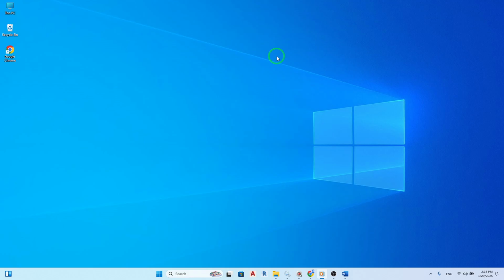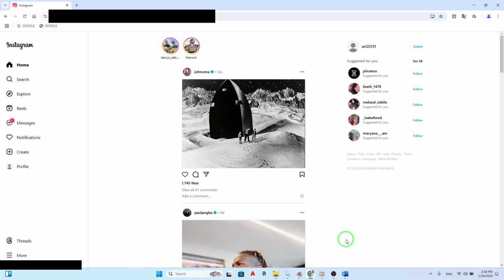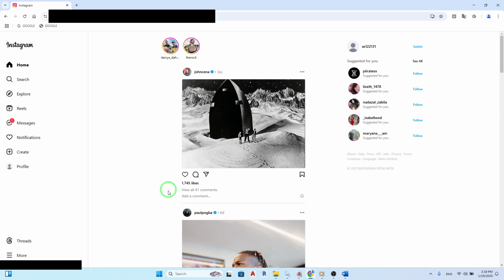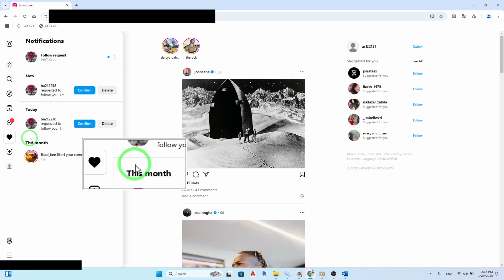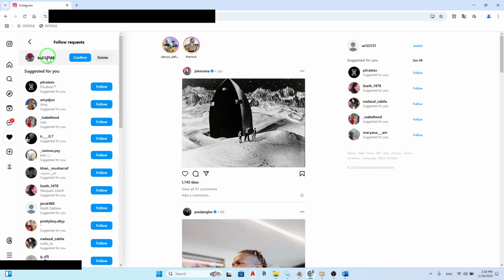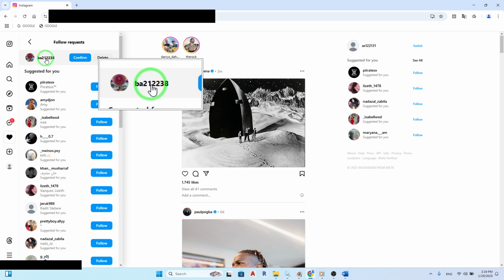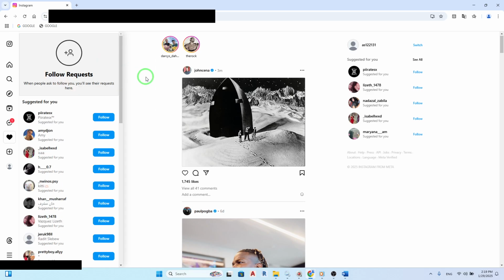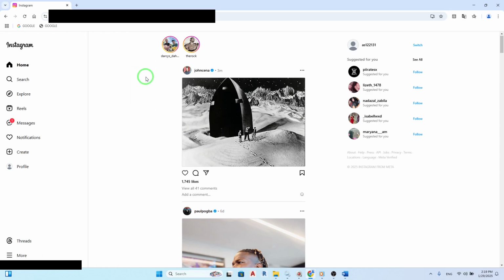How To Delete Old Follow Request On Instagram On PC (New Update)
Learn how to delete old follow requests on Instagram using your PC with this quick guide. This video will walk you through the latest steps to manage your follow requests efficiently.

1. Open Instagram

2. Click on the Notifications icon at the left side menu

3. Click on Follow requests

4. Find the follow request you want

5. Click Delete

Chapters:
00:00 Intro
00:12 Soultion
01:05 Outro